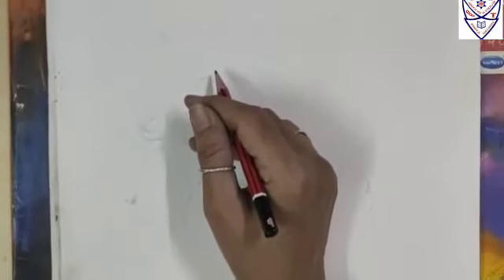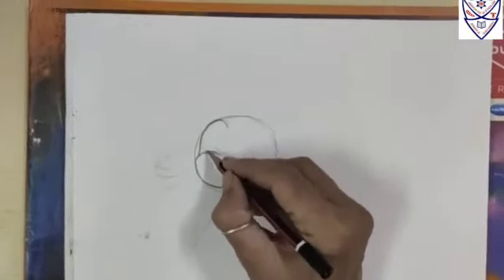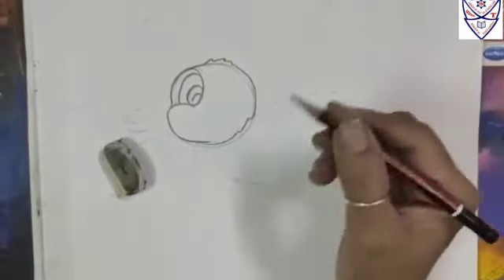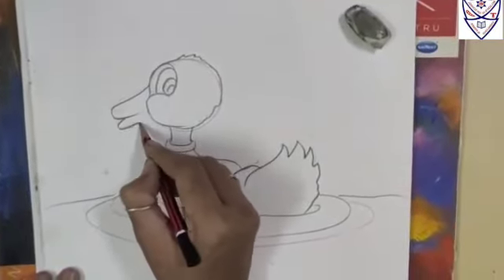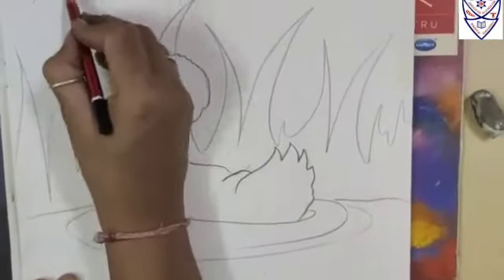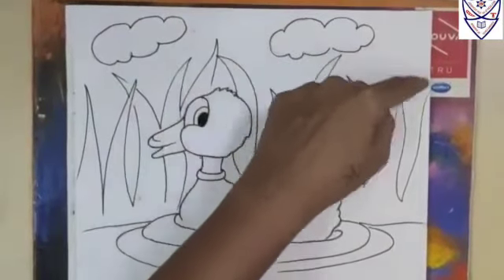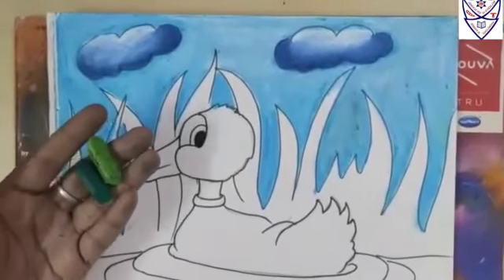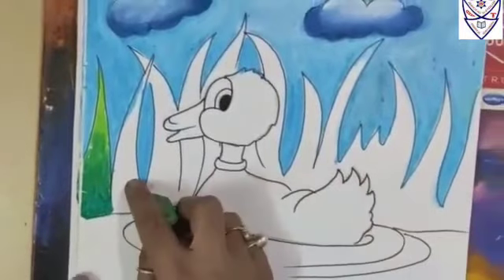Std-2 Subject-Drawing Topic-Duck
Std-2
Subject-Drawing
Topic-Duck